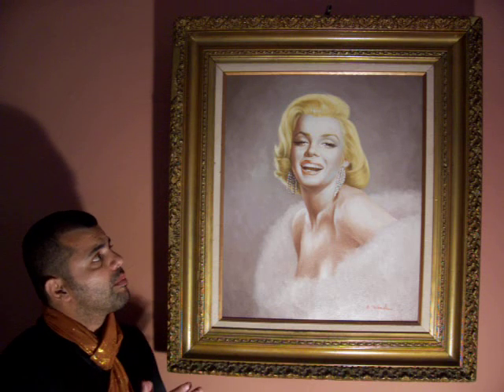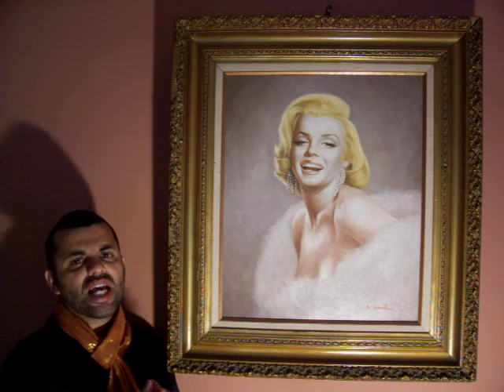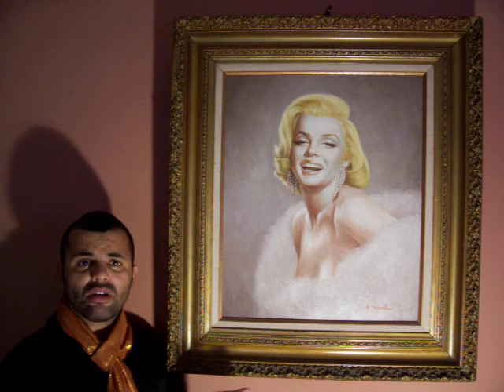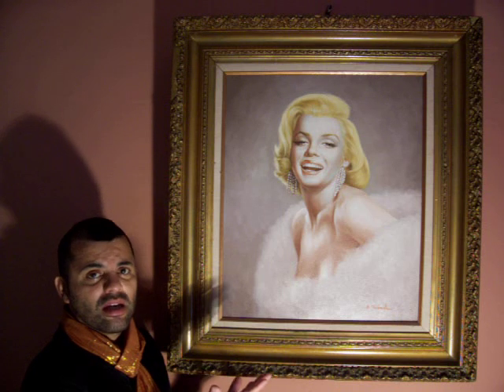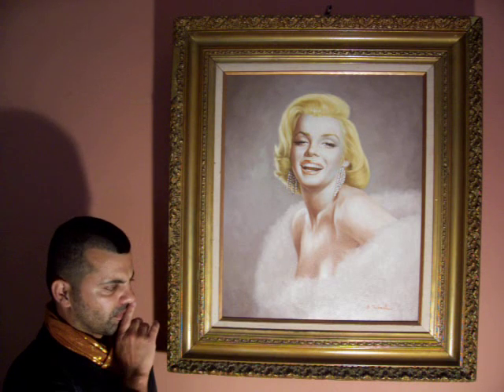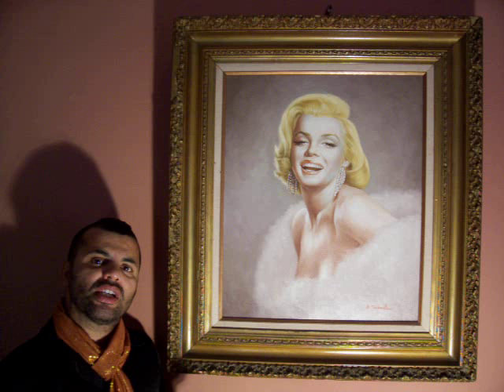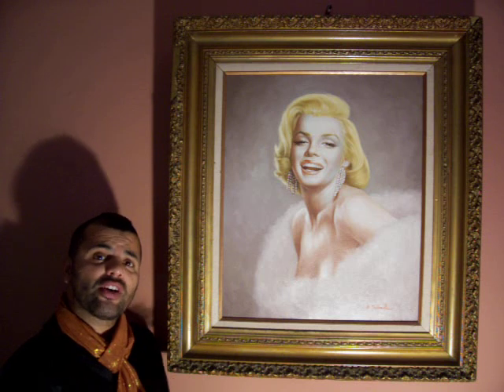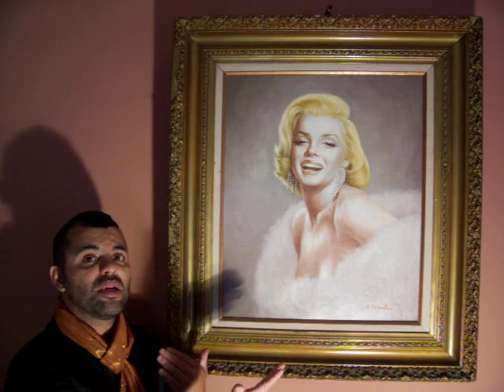MEDAVOG talks Marilyn Monroe - part 2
A Winslow is the signature on the oil painting. I have tried to get info on the internet but it is impossible.
This painting is not Homer Winslow or Karen Winslow.

FACEBOOK IS: MEDAVOG